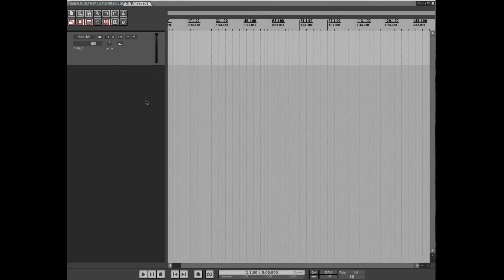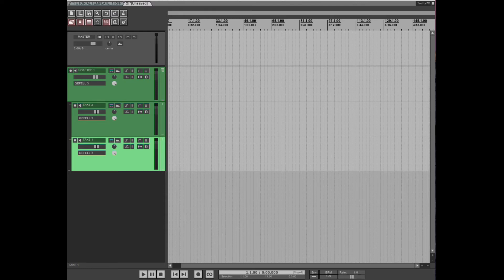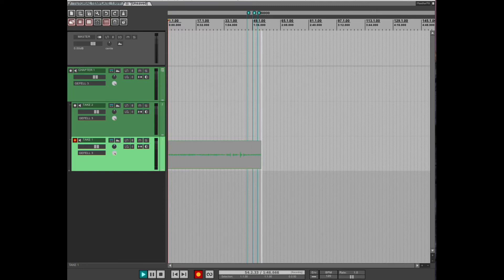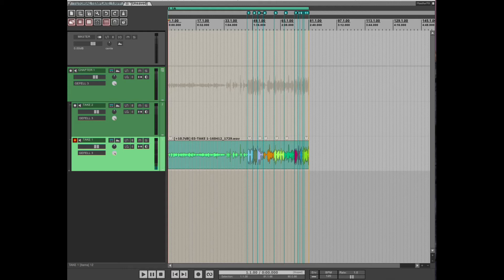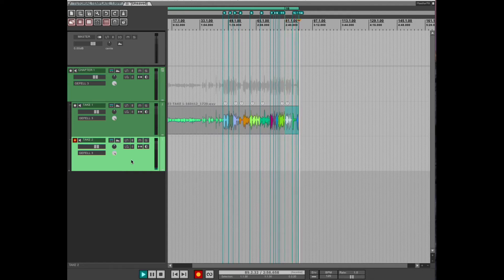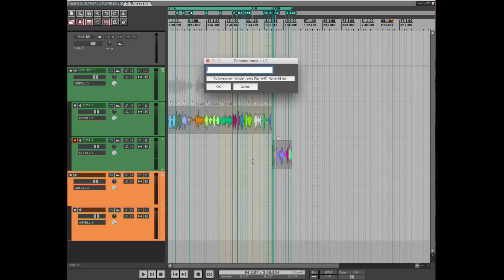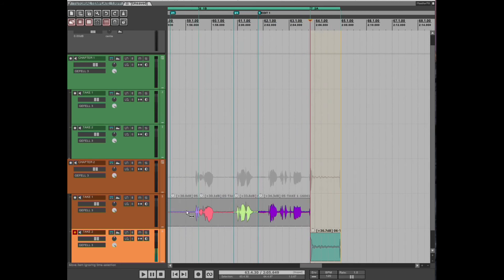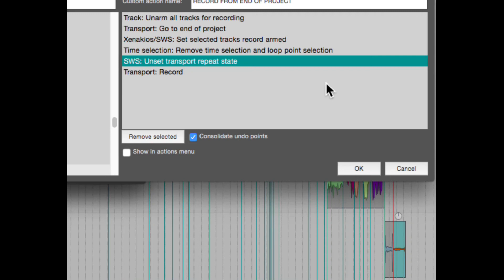5 Custom Actions for Voiceover Editing in Reaper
Import the Keymap file into your custom actions window.
Import the .INI file into your cycle actions window.